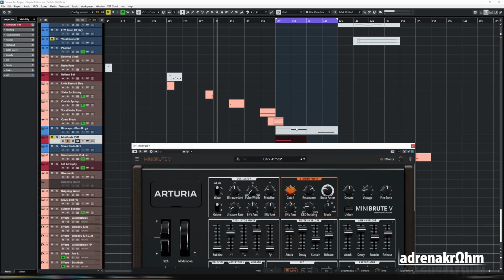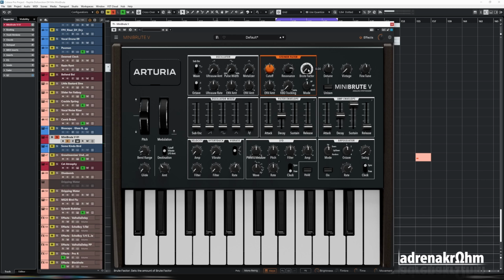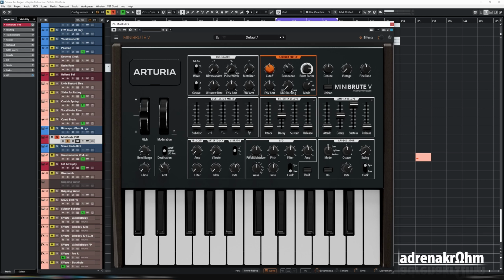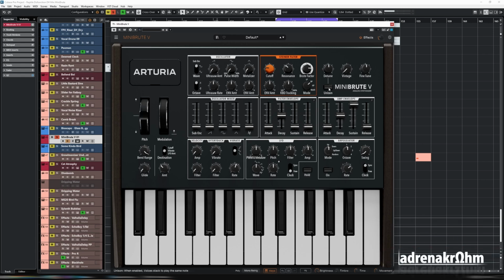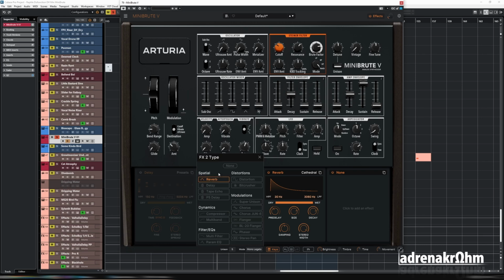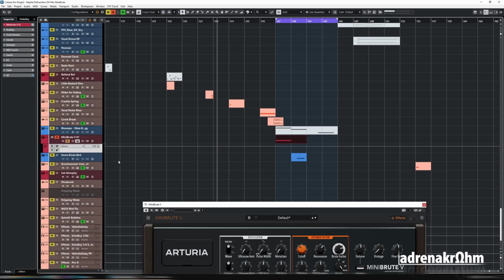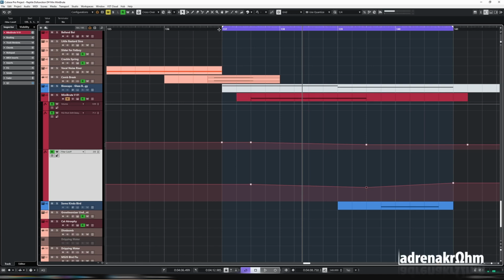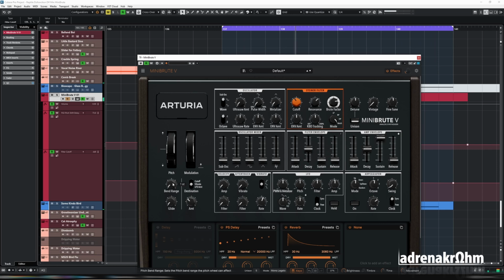Forest Screams in the MiniBrute V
This week it's time to create some haunting forest screams.

Let's fire up MiniBrute V given it's been quite some time since I've shown it some love.